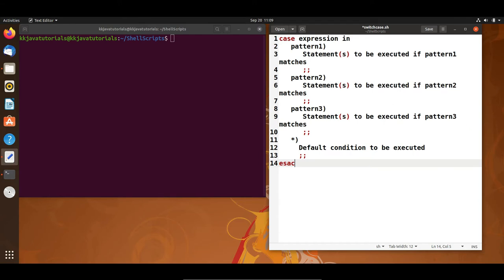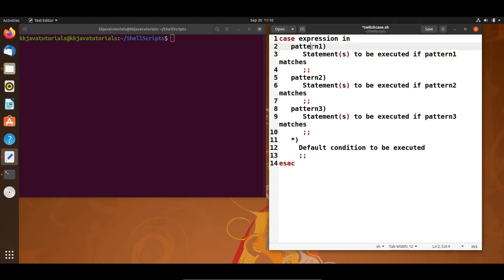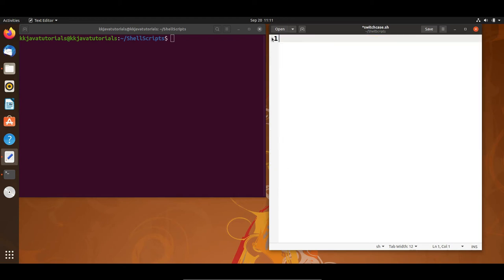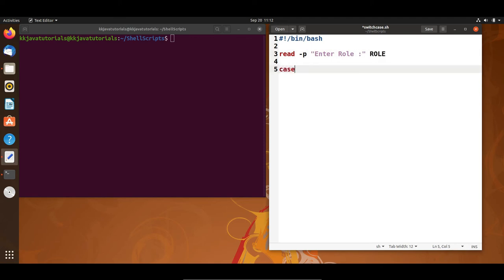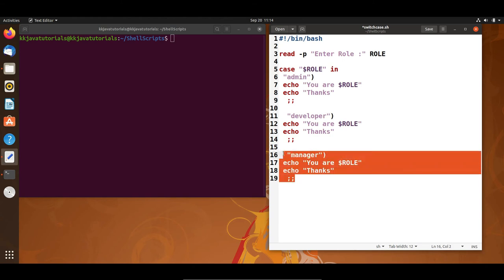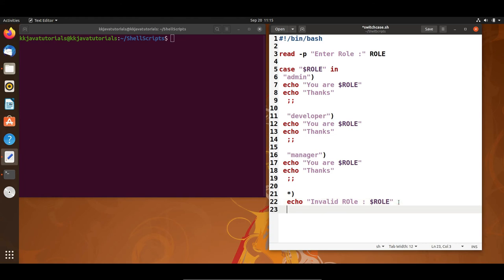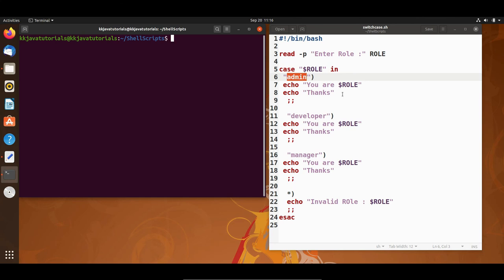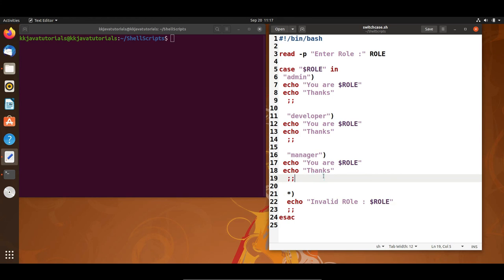Shell Scripting Tutorial-12 The case Statements ||Linux Scripting Tutorial| Linux Interview Question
About this Video:
In this video, We will learn about How to use case Statements in Shell Scripting